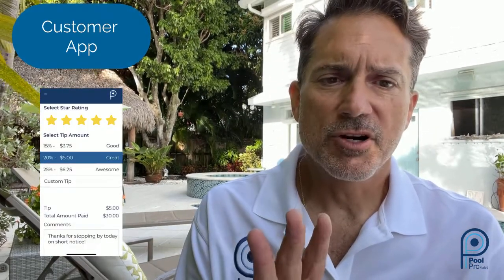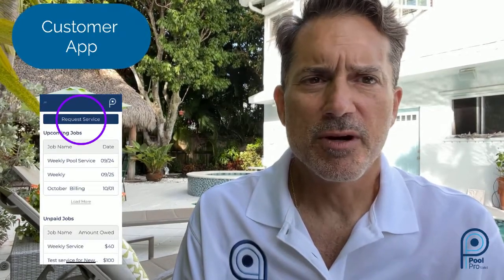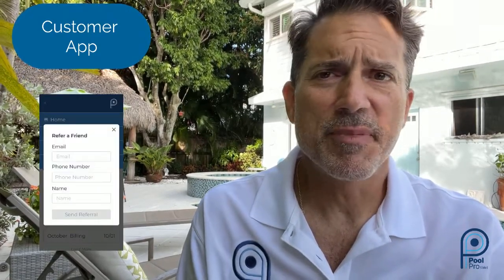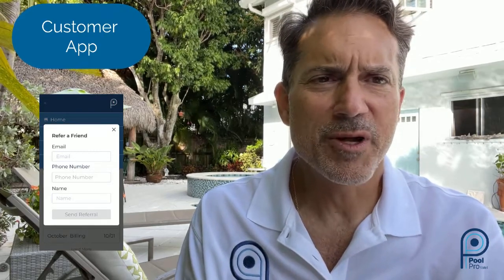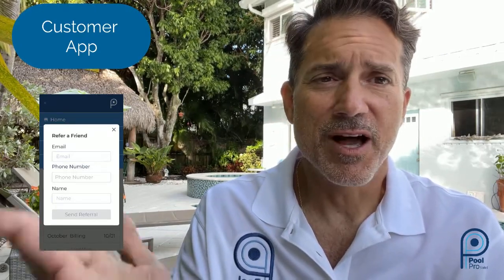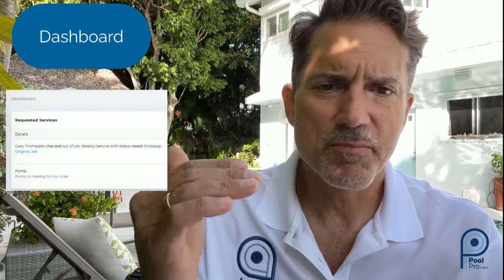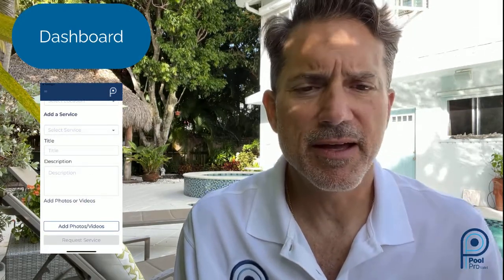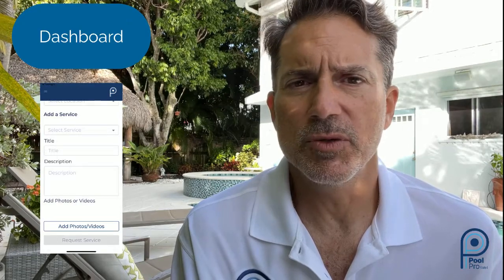Poolside with Pete - ProValet overview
Pete talks about the features of ProValet, highlighting components such as the Customer mobile app that enhances communications with pool companies and their customers.